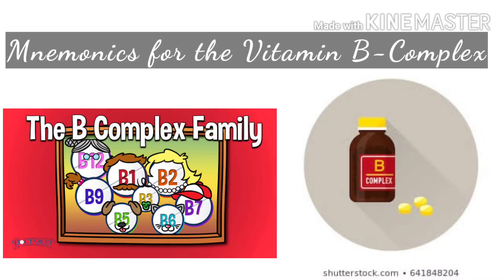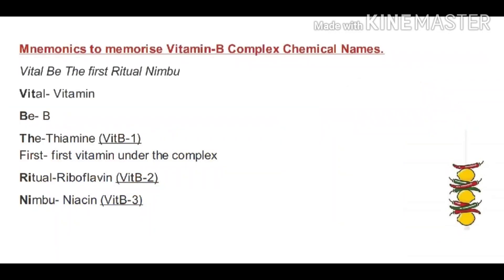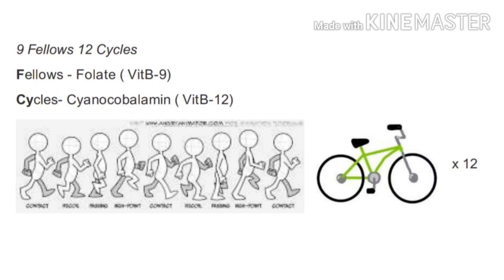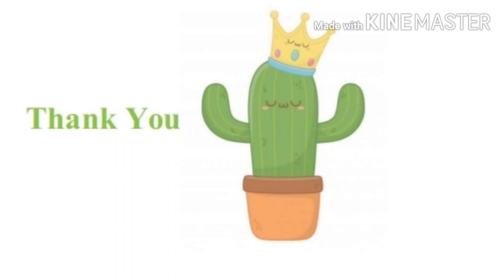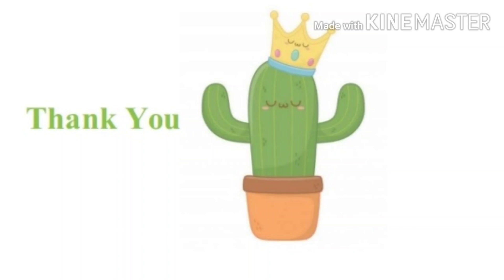Mnemonics For Vitamin B-Complex. NEET-UG , Biochemistry.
Easy and Fun Mnemonics to Memorise the Vitamin B-Complex for NEET-UG students.

Please Note that the images used to reinforce my Mnemonics DO NOT belong to me.